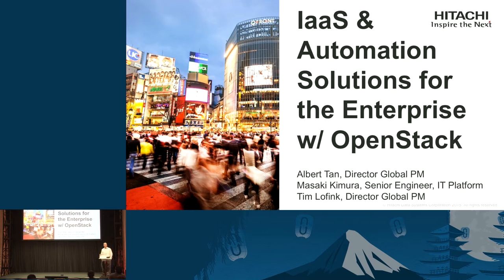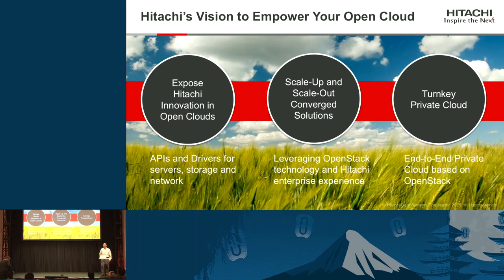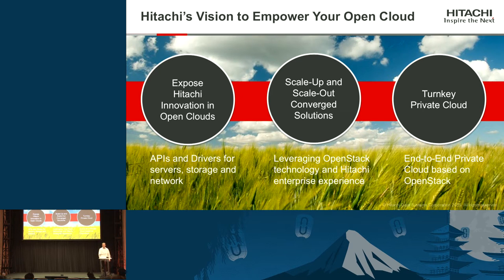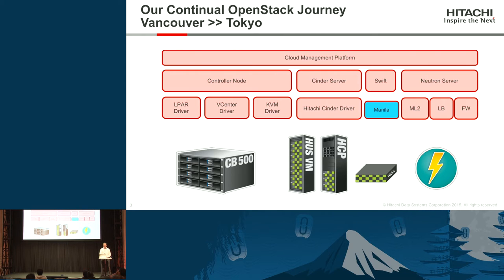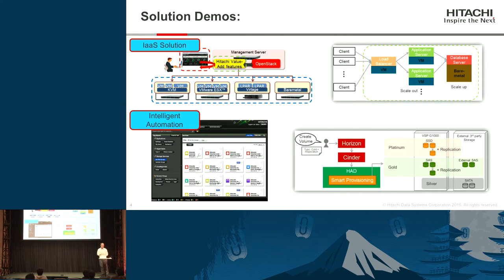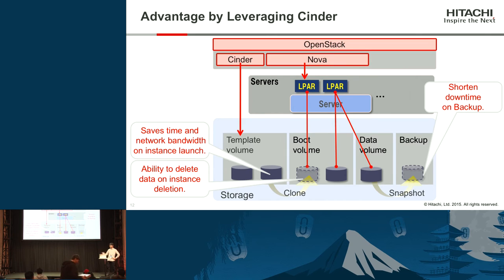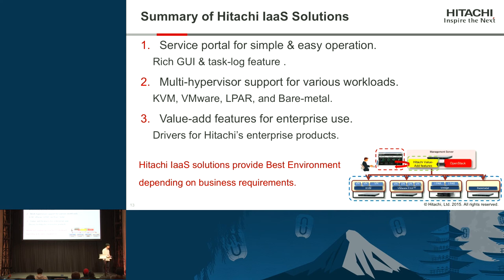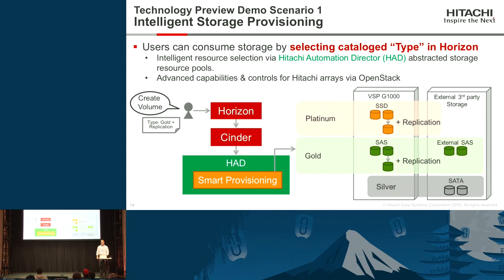Hitachi - IaaS Solution for the Enterprise With OpenStack Using ESX, KVM, Ironic, LPAR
Hitachi will share their experience using OpenStack to deploy an IaaS solution that leverages multiple deployment options including ESX, KVM, Ironic (baremetal) and Hitachi logical partition capability (LPAR) for enterprise workloads.